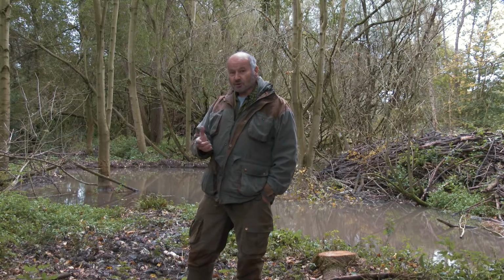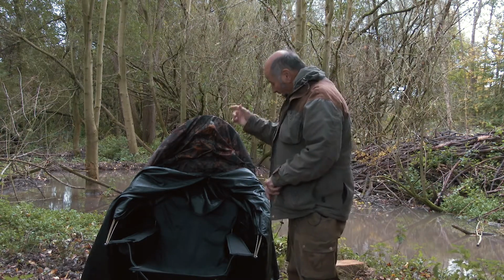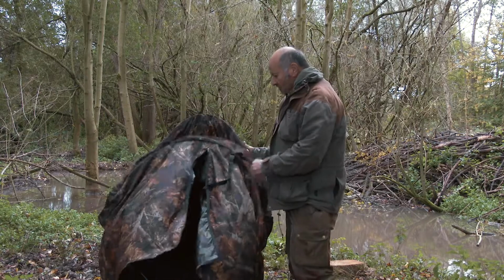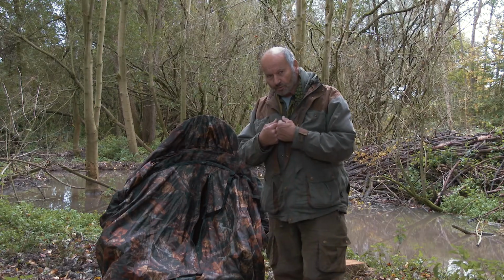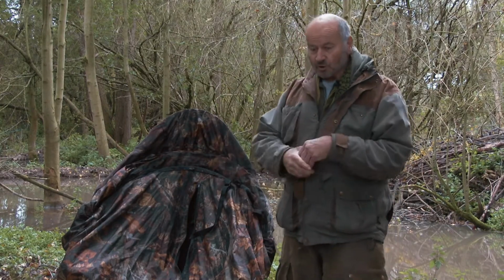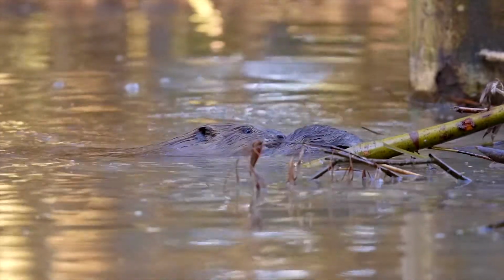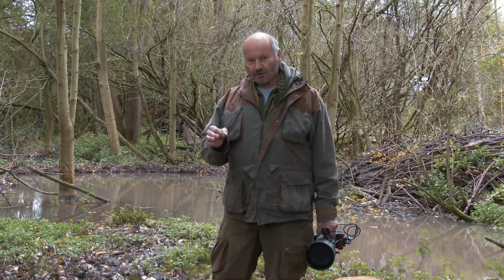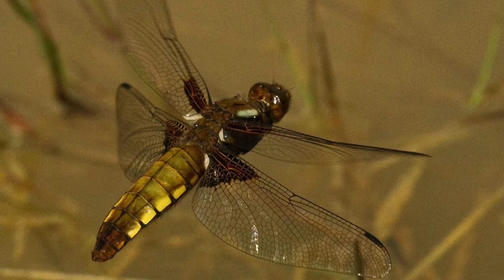Discover the Undiscovered - Top five wildlife photography tips with Russell Savory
Wildlife Photographer and Film Maker Russell Savory has worked for the BBC, ITV, Channel 4 and Channel 5 on some of the UK's best loved wildlife shows. Find out what it takes to become a master wildlife photographer with Russell's top five wildlife photography tips.